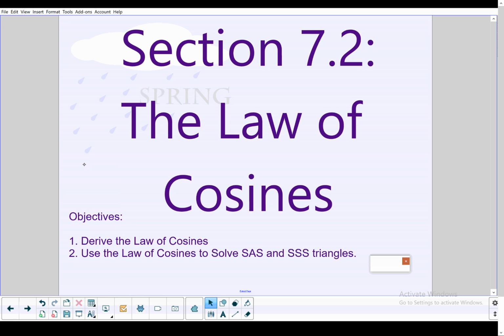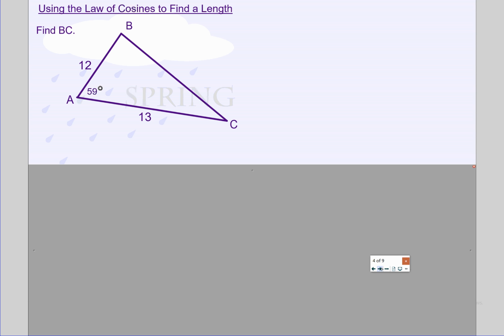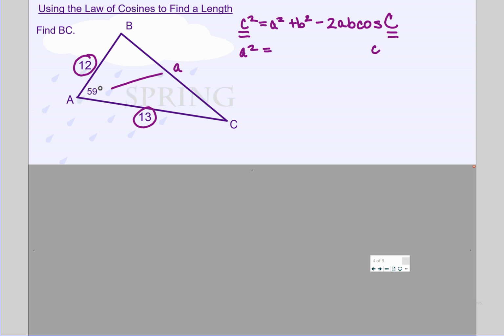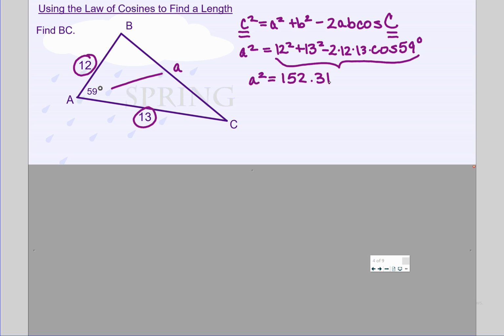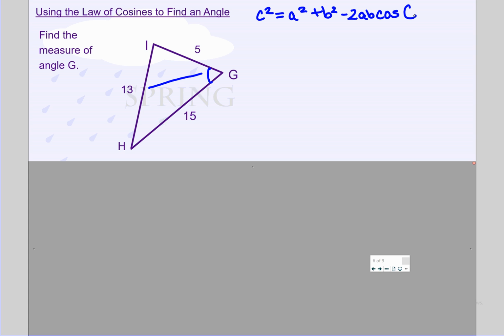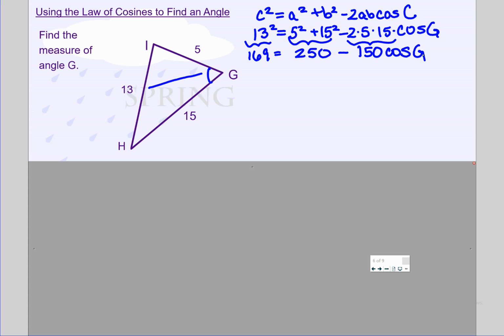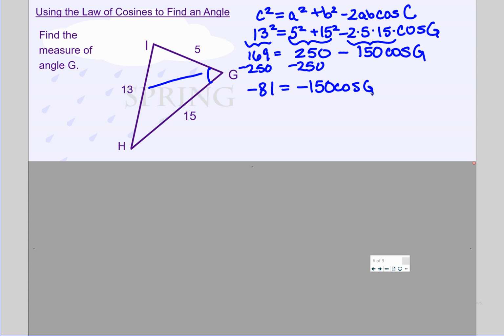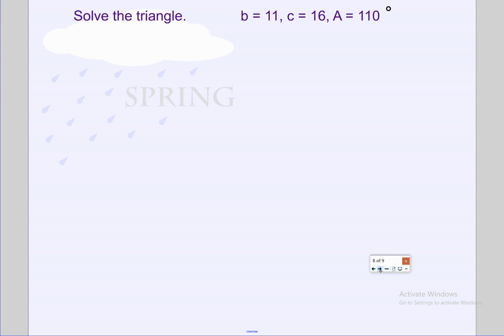Section 7 2